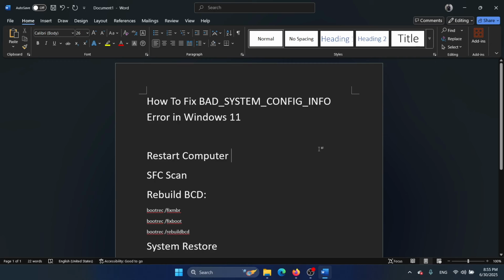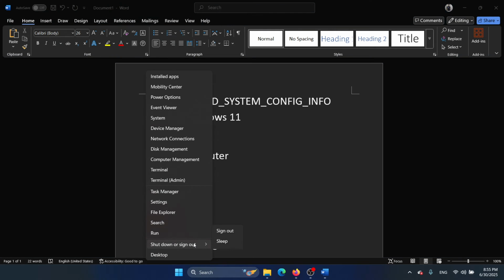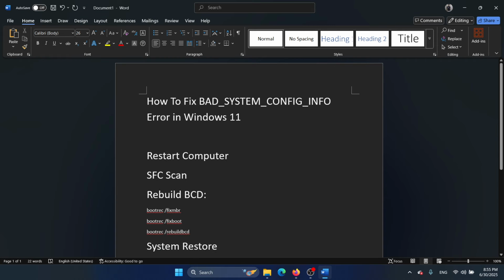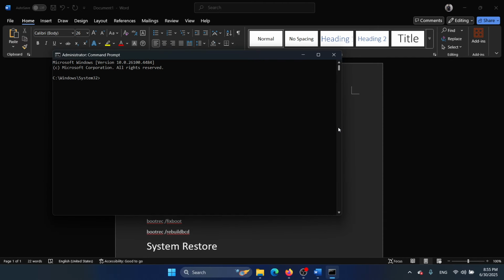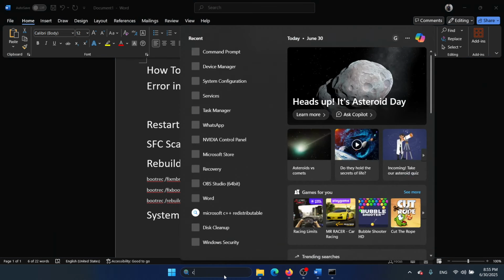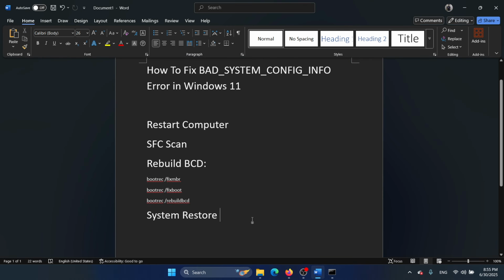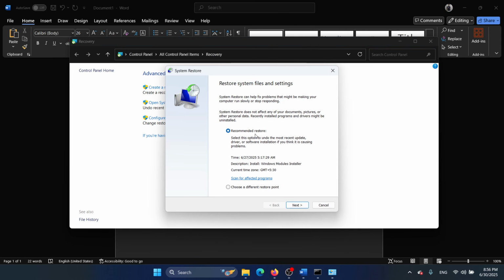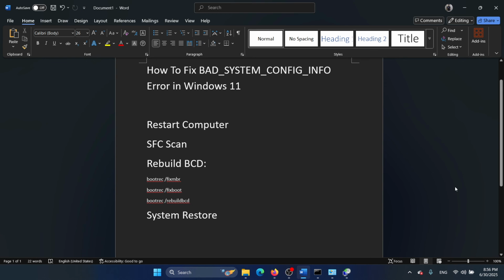How To Fix BAD SYSTEM CONFIG INFO Error in Windows 11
Video Title: How To Fix BAD SYSTEM CONFIG INFO Error in Windows 11

If you wish To Fix BAD SYSTEM CONFIG INFO Error in Windows 11 then please watch this video.

bootrec /fixmbr
bootrec /fixboot
bootrec /rebuildbcd